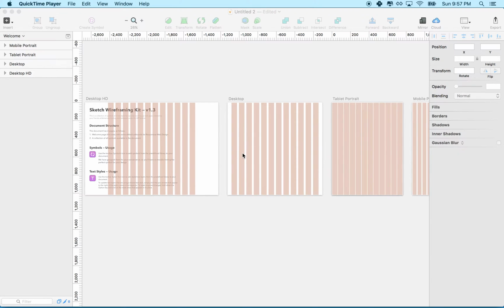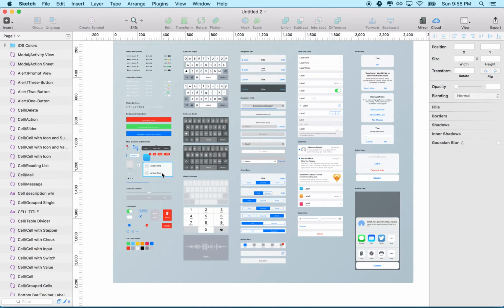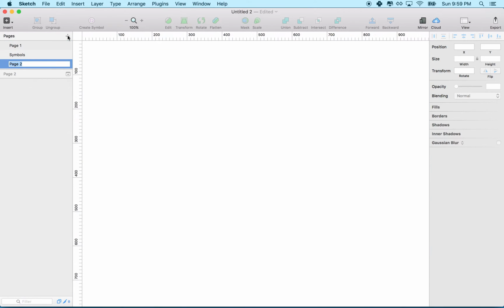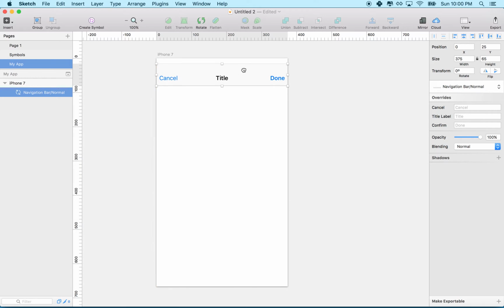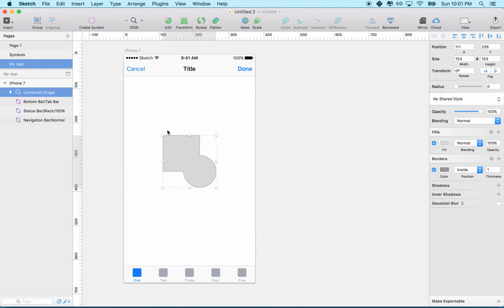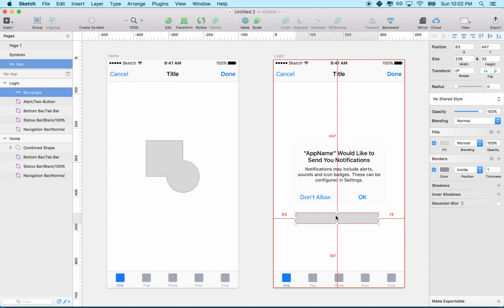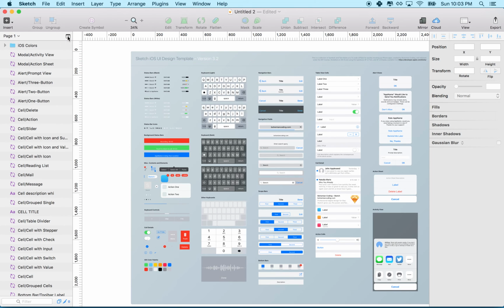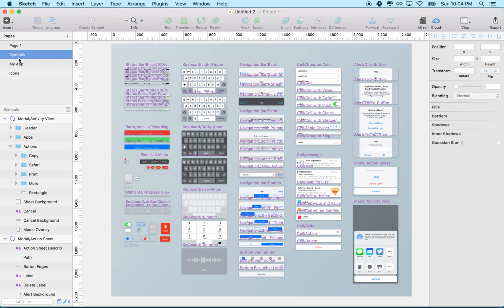49 Sketch Pages, iOS Templates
Introduction to Pages in Sketch. This video also takes a quick look into the iOS template.